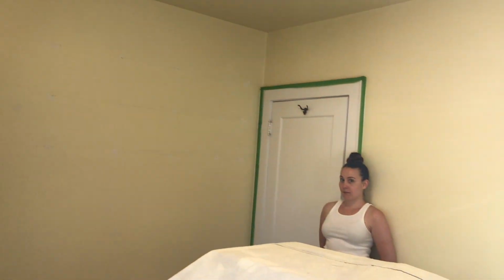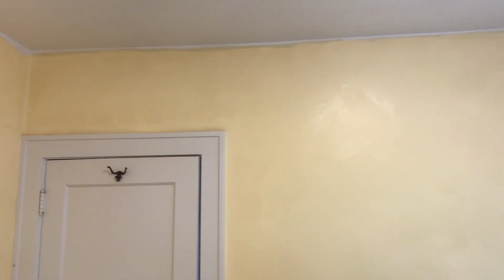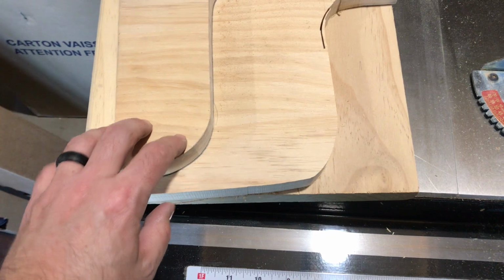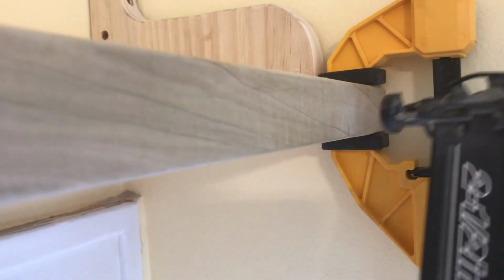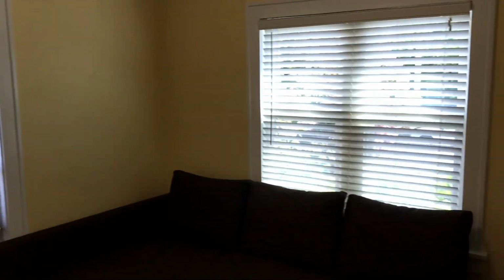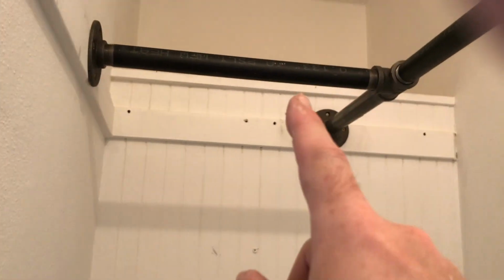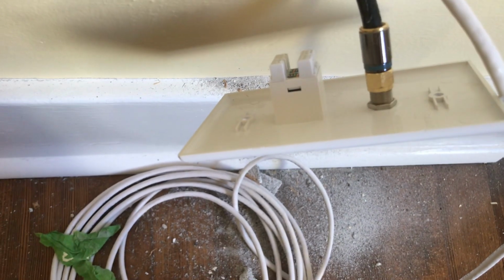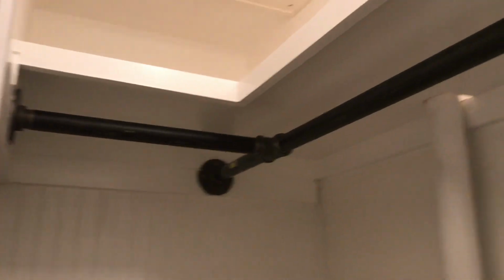Bedroom Remodel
The front bedroom in our house was the ONLY room that we have never fully remodeled.  We have added new windows up front, insulated, and done a little, but not all the way to the bones and build back up sort of remodel.  The paint was a little worn and when we decided to repurpose the room from out TV/Video Game room back into a bedroom, it was time for some love.

In truth, the original plan was to just paint the walls and ceiling, BUT I decided to install a super-sturdy book shelf (We have a LOT of books…) and paint all the trim as well.

In addition to all new paint and shelving, I finished a long ago started closet redo and wired the room for cable and fast CAT 6e Ethernet.  The coax line was previously just poked through the wall for a 20+ year old path from the basement.  Unsightly and it was time to make it and the rest of the room right.